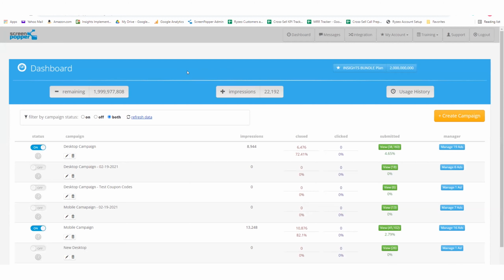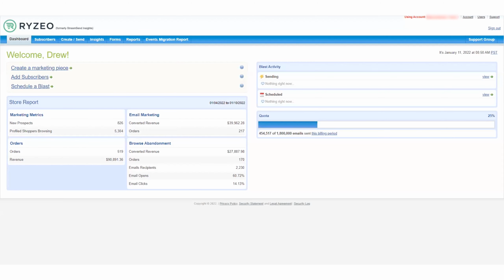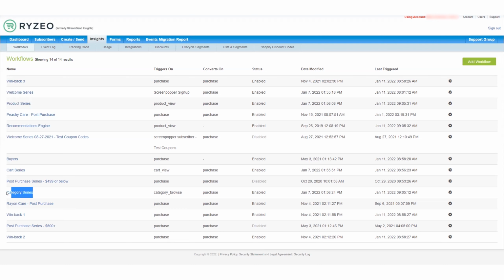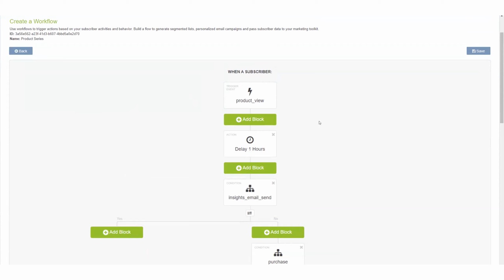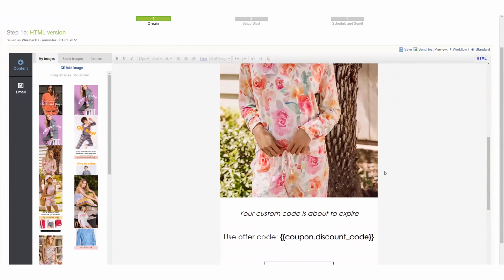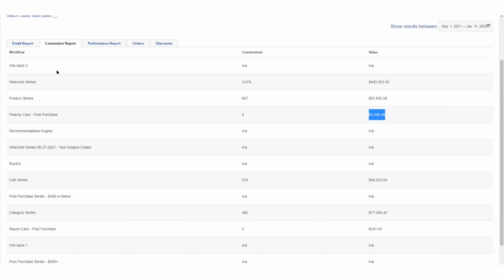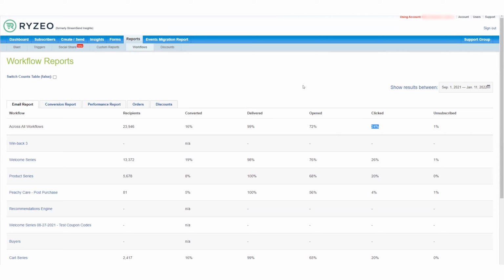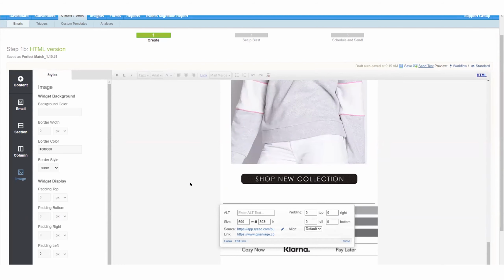Ryzeo Walkthrough | Cart Abandonment Ecommerce Email Marketing Automation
A detailed walkthrough of the Ryzeo app
Our software provides email marketing automation workflows for cart abandonment, welcome series, browse abandonment and others. We also provide popups that gather email addresses, and we offer mass emailing capabilities.

We work with all of these platforms:
Magento
Miva
BigCommerce
Shift4Shop / 3D Cart
Shopify
Volusion
X-Cart
Able Commerce
WooCommerce
SparkPay
OSCommerce
OpenCart
Zen Cart
Woo Commerce
Suite Commerce Advance
OS Commerce
N/A
K-eCommerce
Freestyle Solutions
FDM4